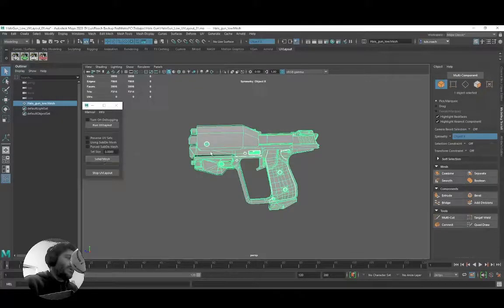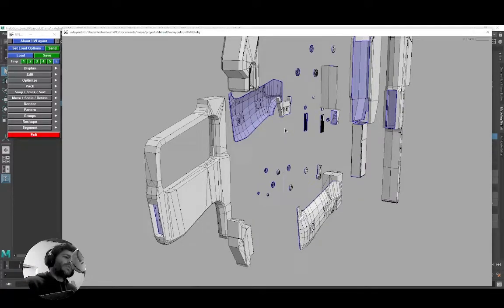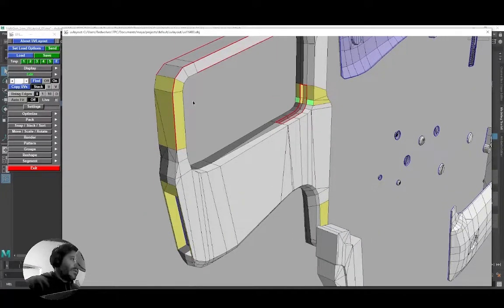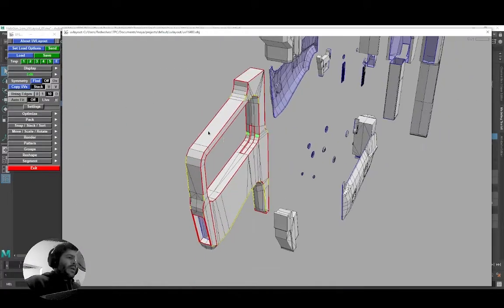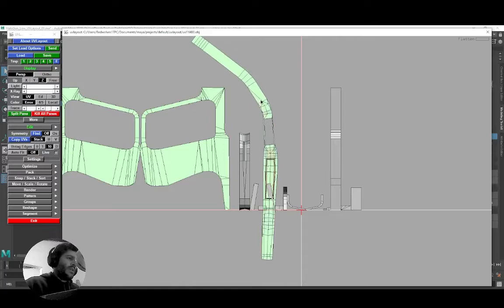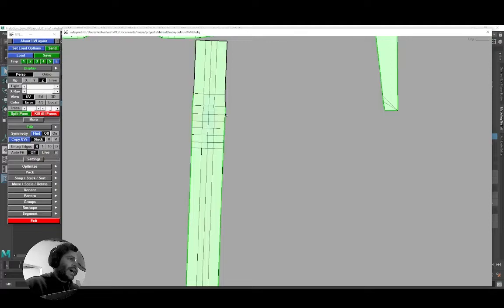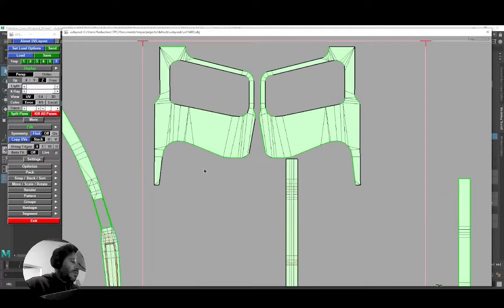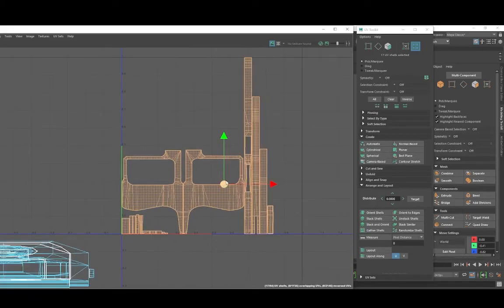Introduction to Headus UV Layout using Maya Bridge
Some of the well known features about UV Layout are the easy way to cut and weld seams and rectify UV islands so you can optimize the UV space and UV quality.

In this tutorial you will see an introduction to unwrapping with UV Layout using the Maya Bridge to send the objects easier.